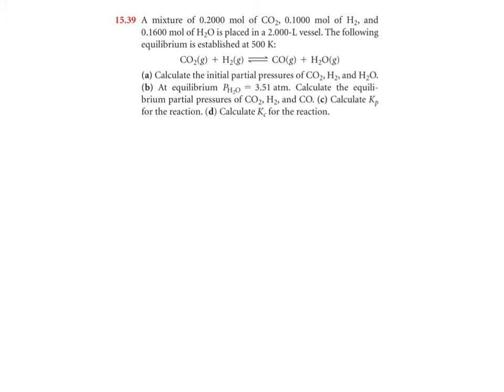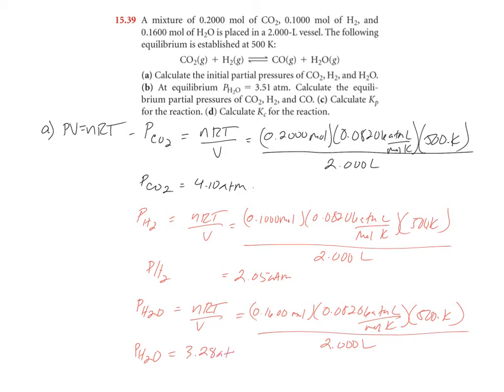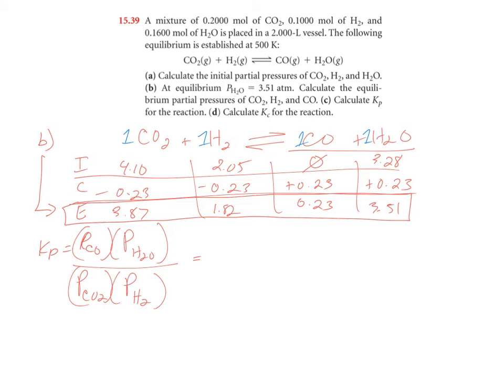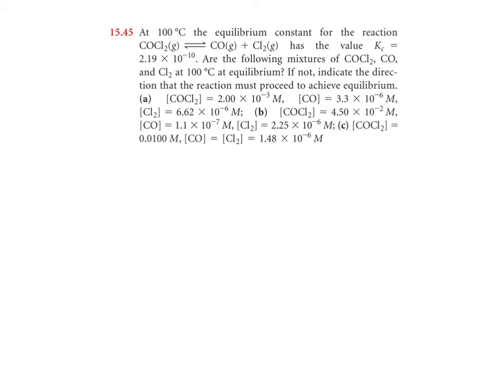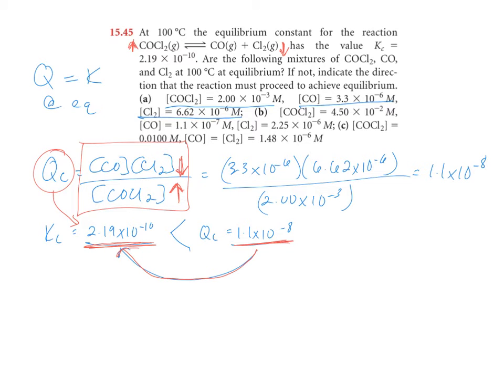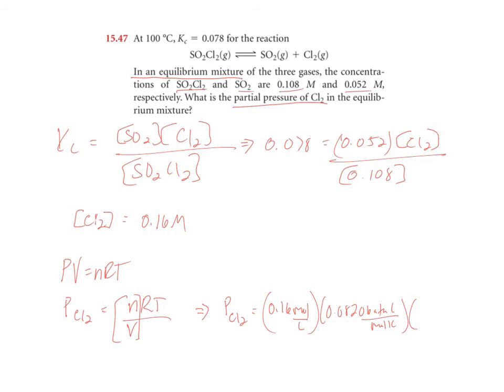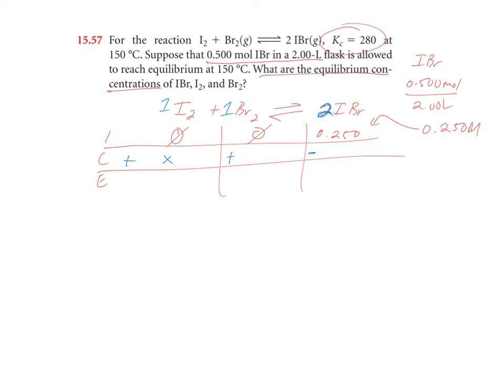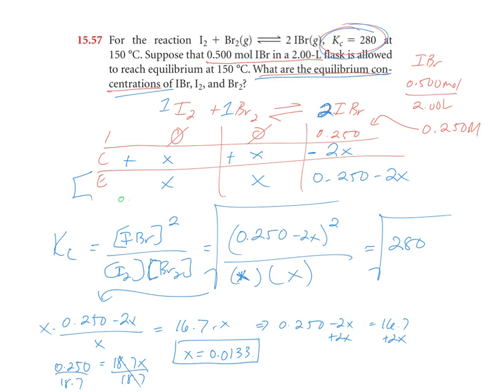15.6 Practice (Zoom Ch.15 Check-in #1)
Practice applications of equilibrium constants